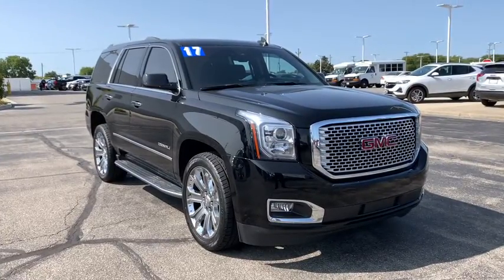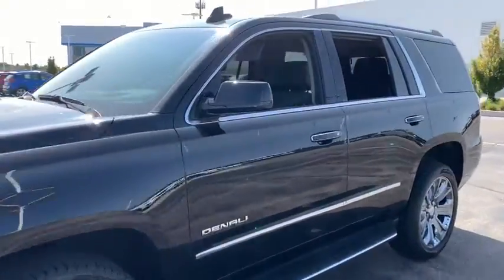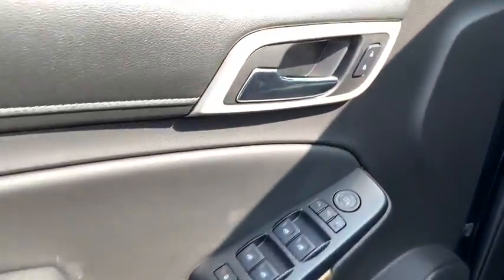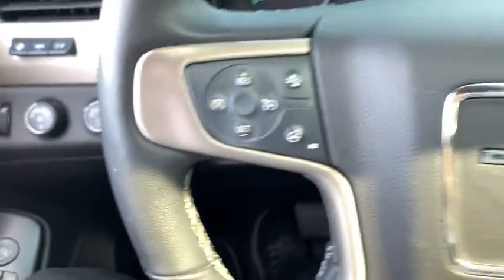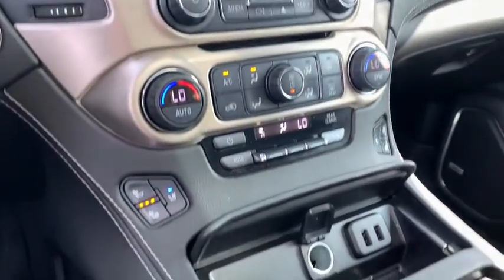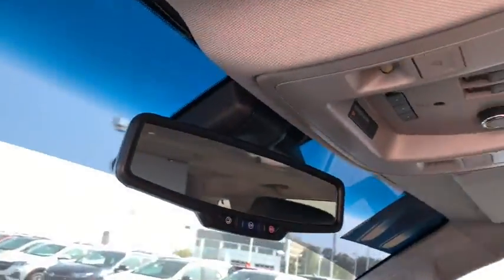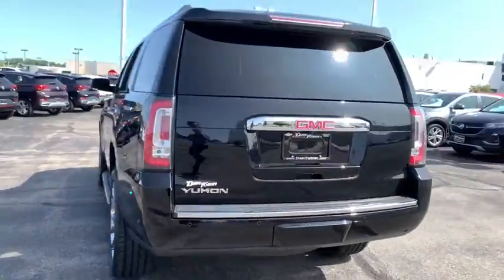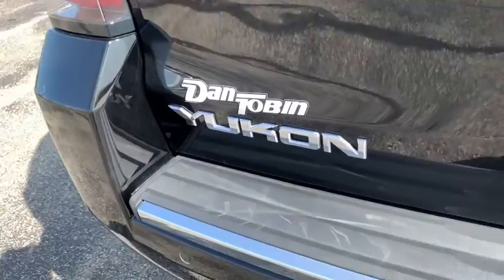2017 GMC Yukon Dublin, Powell, Hilliard, Columbus, Westerville, OH 20TR936A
Onyx Black Used 2017 GMC Yukon available in Columbus, Ohio at Dan Tobin Buick GMC. Servicing the Dublin, Powell, Hilliard, Westerville, OH area.